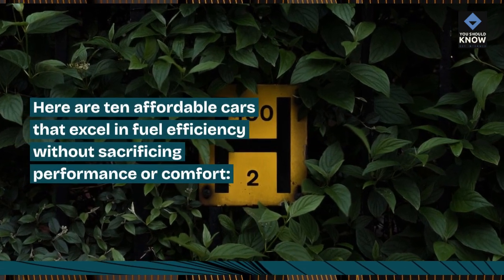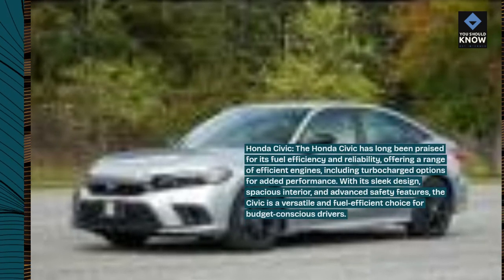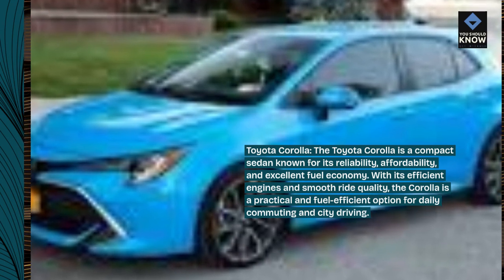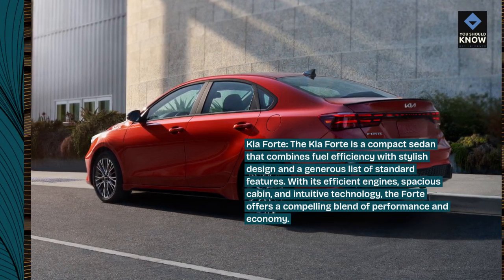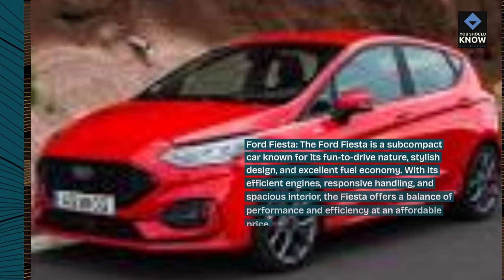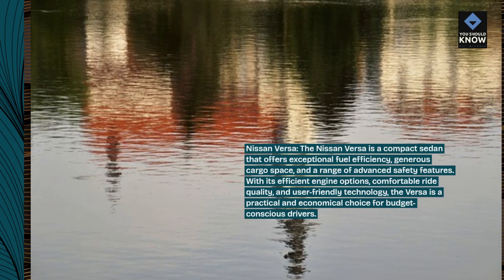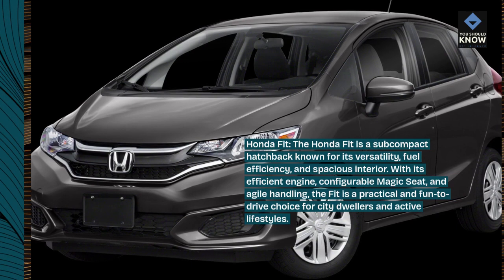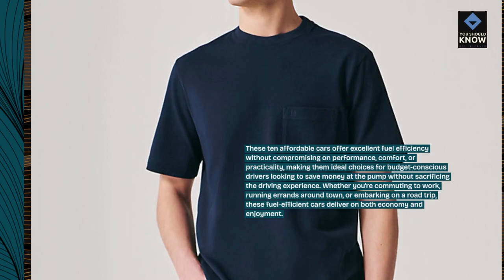Top 10 Affordable Cars with High Fuel Efficiency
Discover budget-friendly cars that offer excellent fuel efficiency without compromising on performance or features. From compact hatchbacks like the Toyota Prius to fuel-sipping sedans like the Honda Civic, these affordable options help drivers save money at the pump while reducing their environmental footprint.